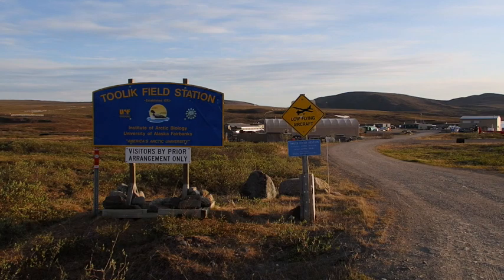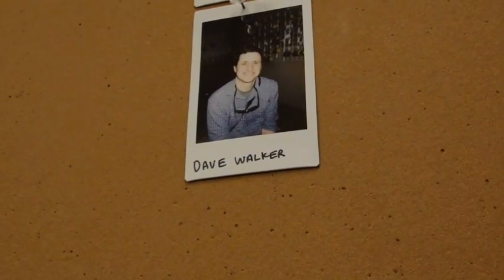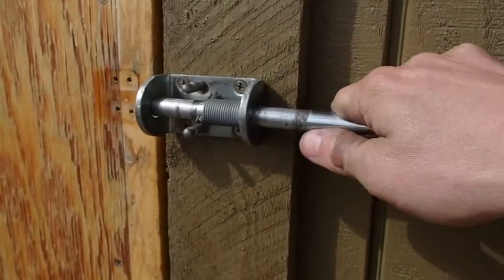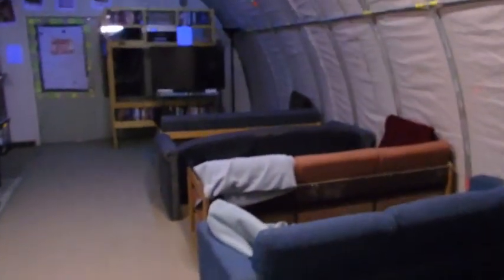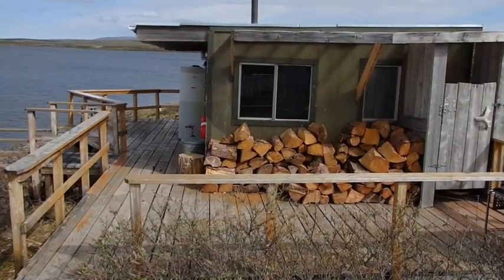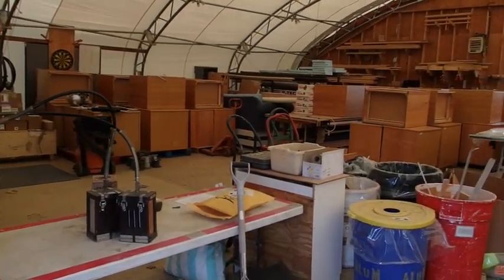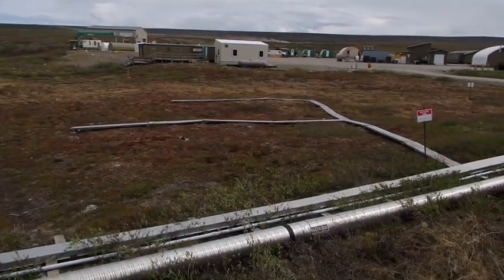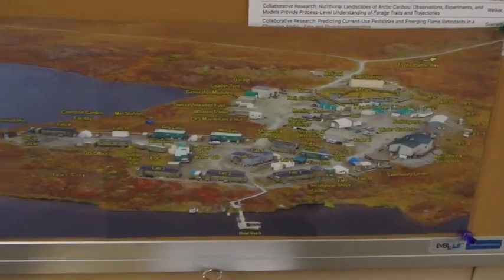Tour of Toolik Field Station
Video tour of Toolik Field Station on the North Slope of Alaska. More about the history of the station

David Walker
PolarTREC 2019
Carbon in the Arctic These videos are part of PolarTREC program and any opinions, findings, and conclusions or recommendations expressed in these products are those of the PIs and coordinating team and do not necessarily reflect the views of the National Science Foundation.